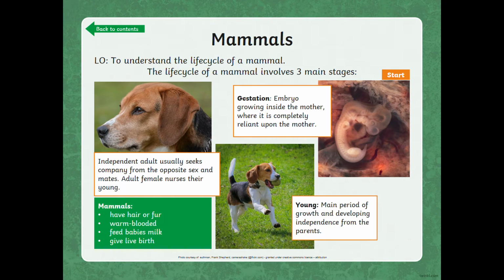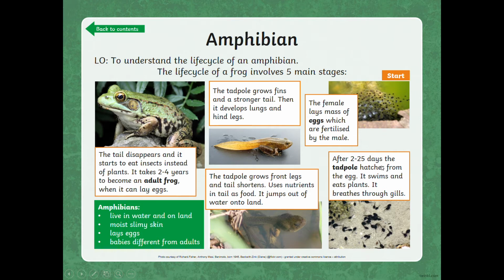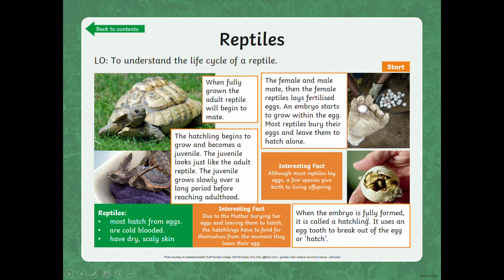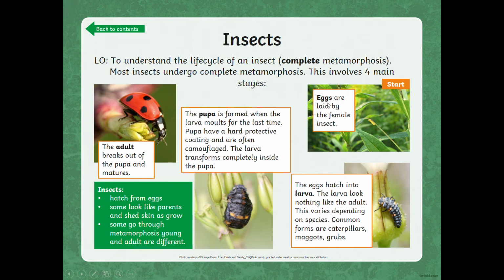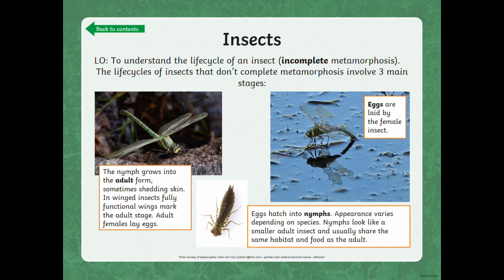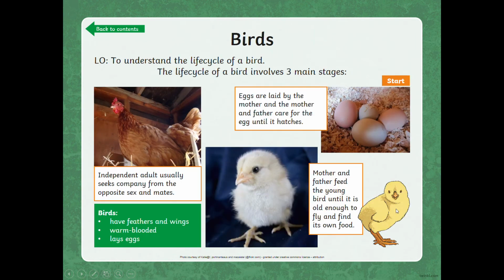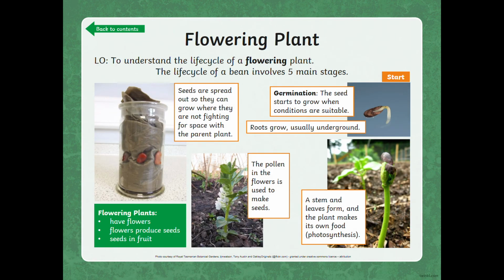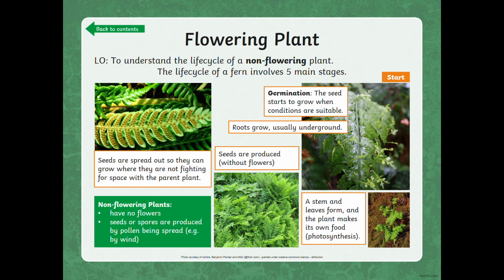Tues 13th July Year 5 Life Cycles Recap